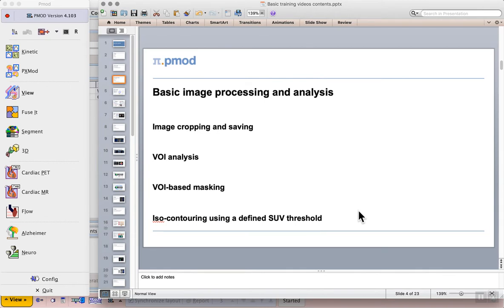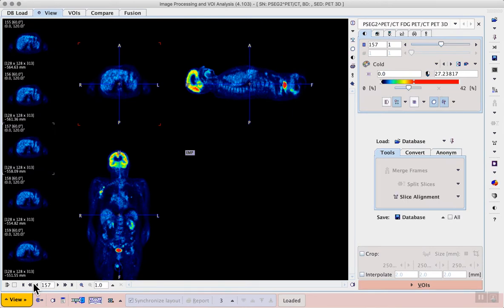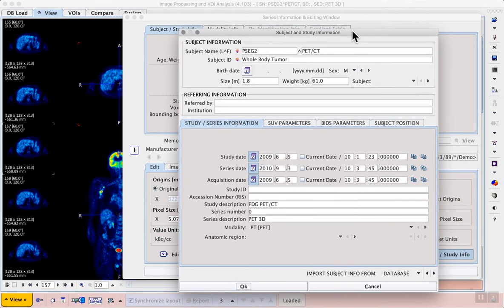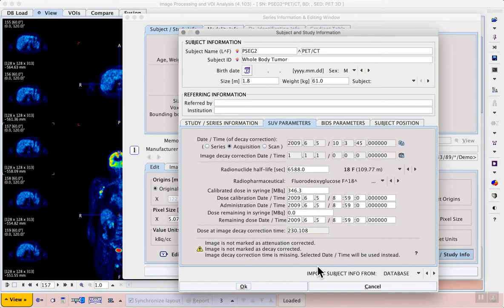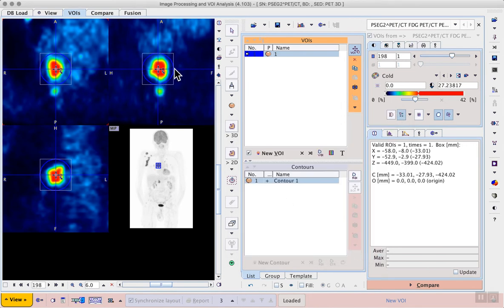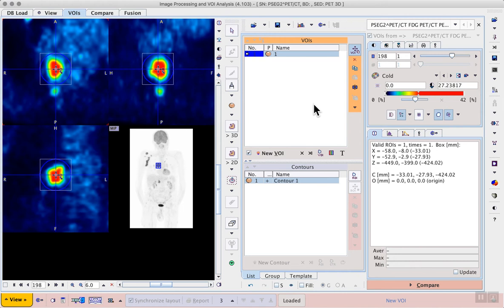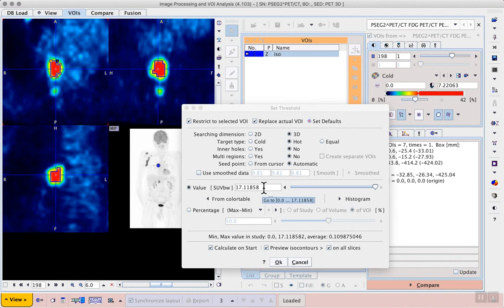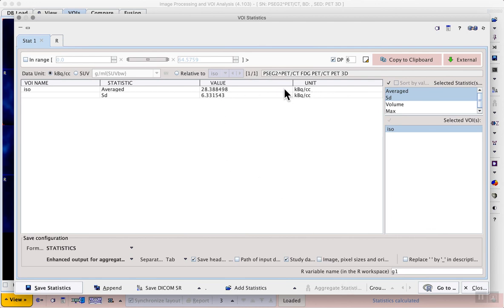H1E9 Isocontouring using a defined SUV threshold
Iso-contouring is a very useful VOI definition technique as it allows careful control of the voxel inclusion threshold, and the search area can be confined to a user-defined boundary. It is particularly useful for PET/SPECT data where there is high tracer uptake in a given region/organ, but it can also be used to segment bone, lungs, or contrast-enhanced-lesions in CT or clear contrast and enhanced areas in MR.